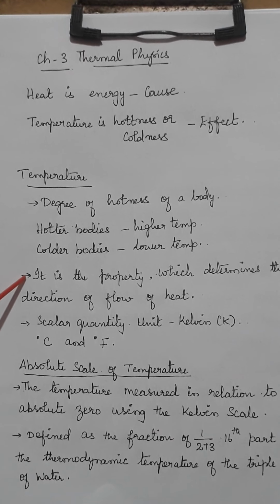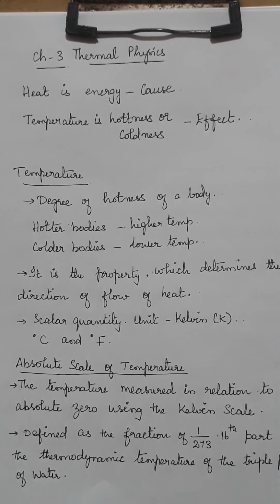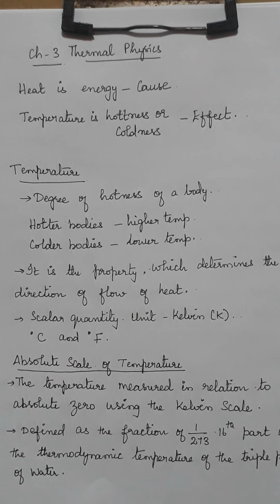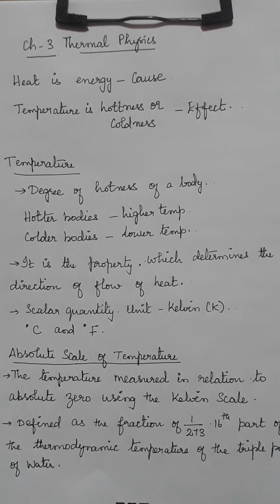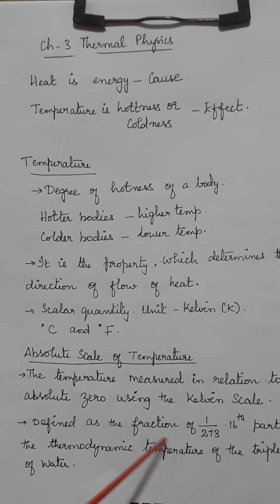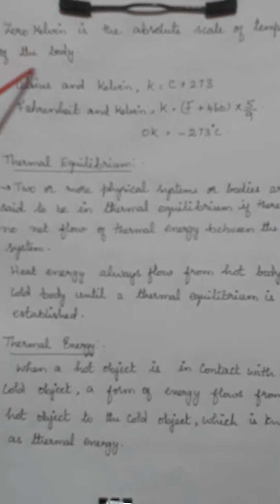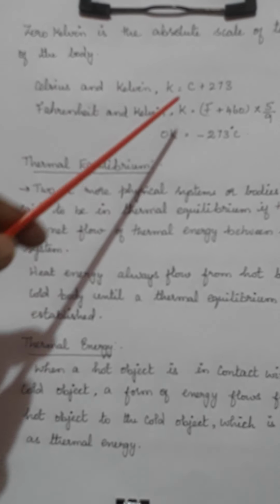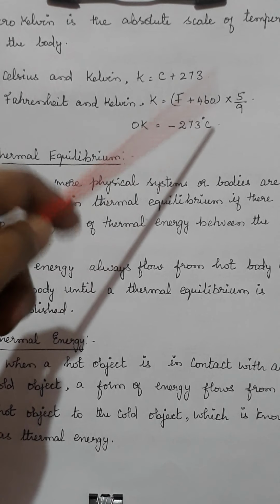10th std TN Board ch-3 Thermal Physics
Temperature & Absolute scale of temperature 7.8.2020